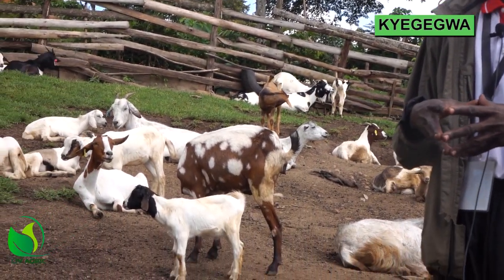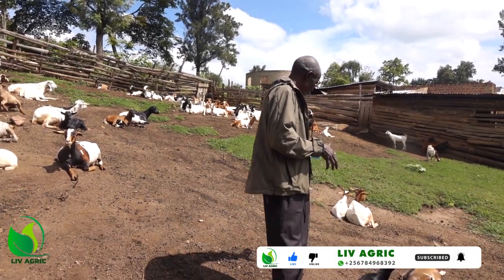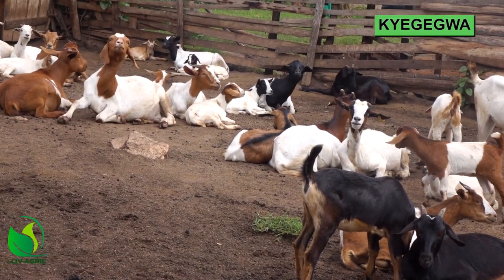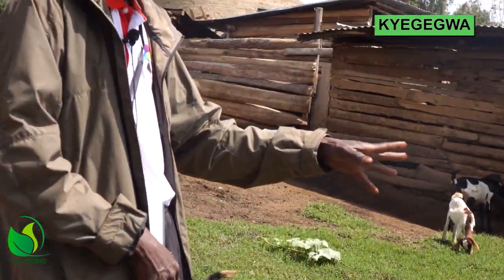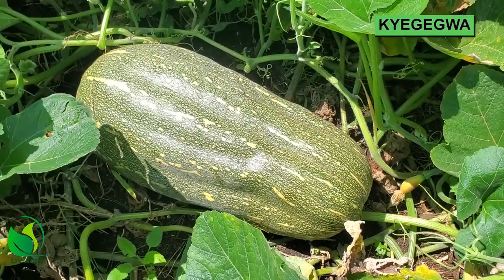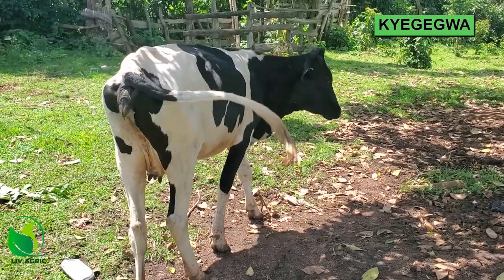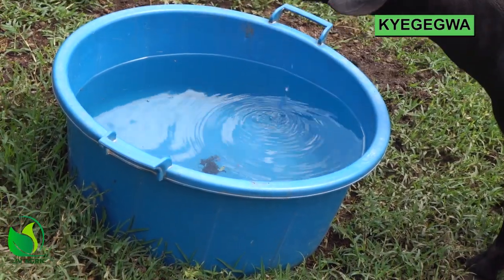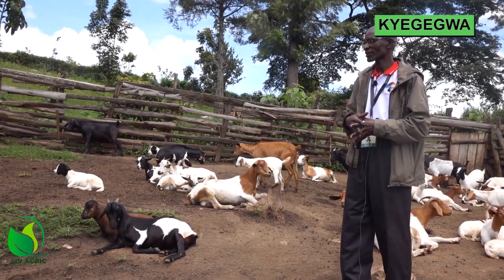Consider this Before Going into Goat Farming -Dr. Isa Luigare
WHAT YOU MUST CONSIDER BEFORE SETTING UP AGOAT FARMING PROJECT
The fact of the matter is that farming meat goats can be and is very profitable
Today's episode, we're sharing how we're improving our breeds for more profits and mistakes farmers should avoid if you want to succeed in goat farming.
If you’re a first time farmer or planning to start a goat farm, this video is for you.
More details till the end of the video.
PLEASE SUPOORT THE CHANNEL HERE:
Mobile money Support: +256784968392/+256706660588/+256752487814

Welcome to Brao Updates.Please watch,share, like and  Leav a comment